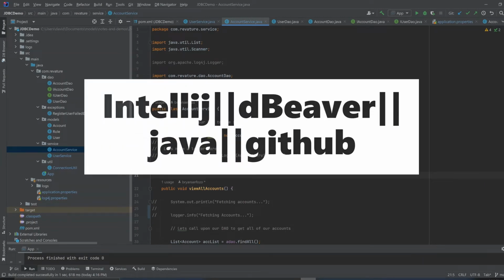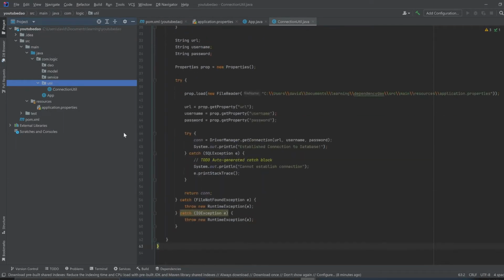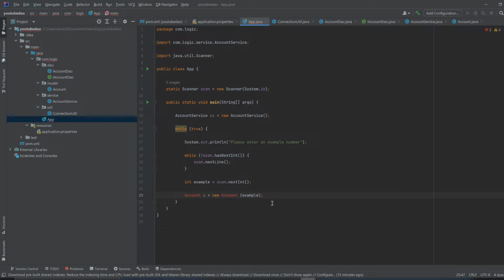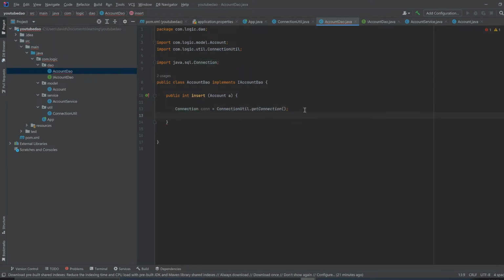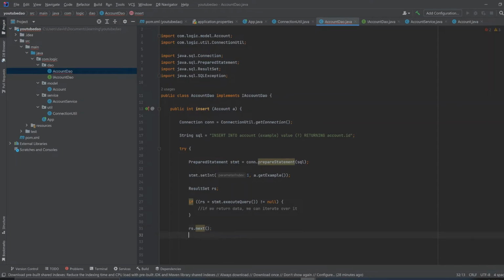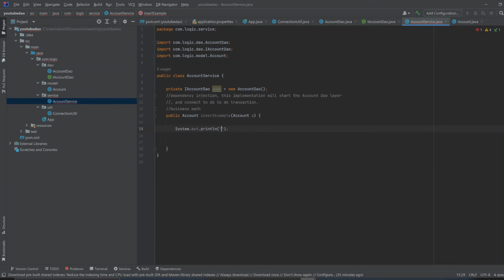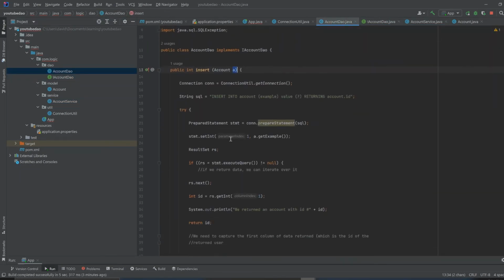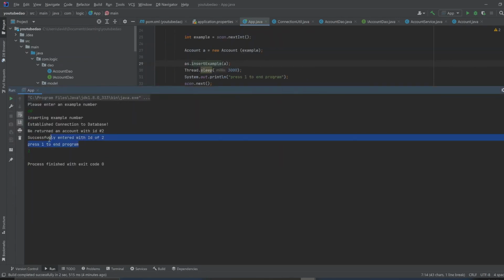DAO pattern with postgresql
how a simple dao pattern works with jdbc persistence.